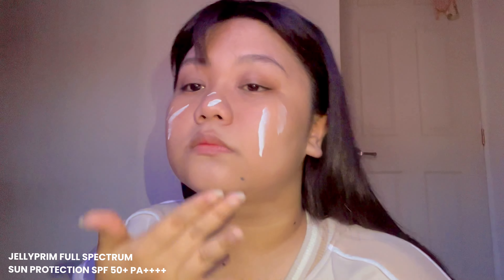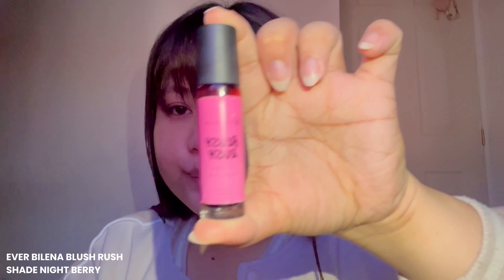everyday makeup 🖤 jenah mari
Today's GRWM vlog was just very quick and it was actually out of boredom HAHA! I just realized that it's been a month since I also posted my last vid. Again, thanks for all the support & I hope you guys have a good one! ❣

︵‿︵‿୨♡୧‿︵‿︵

♡ products ♡
* JellyPrim Full Spectrum Sun Protection SPF 50+ PA
* Ever Bilena Blush Rush (Night Berry)
* Detail Glass Stain (Afterglow)
* Maybelline Fit Me Concealer (10 light)
* Ever Bilena Matte LTD Liquid Lipstick (Classy Mauve)

︵‿︵‿୨♡୧‿︵‿︵